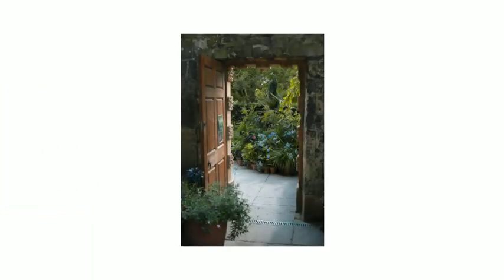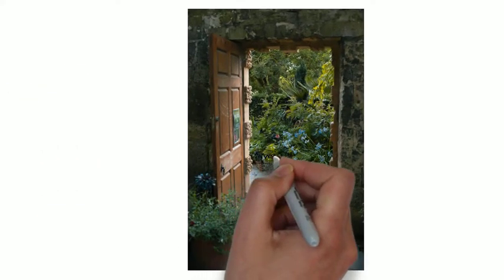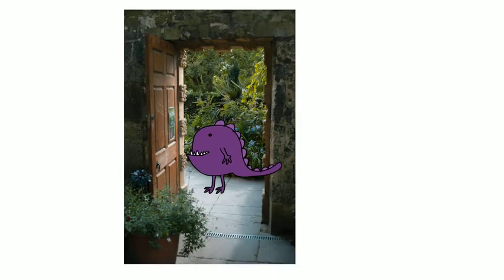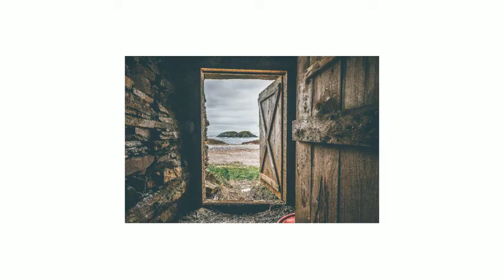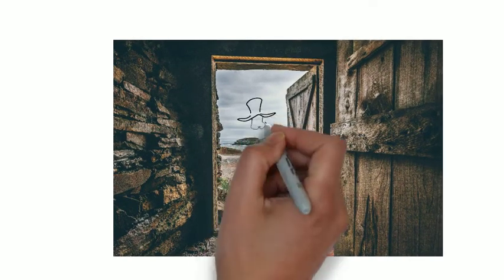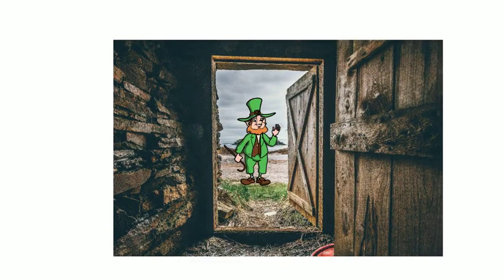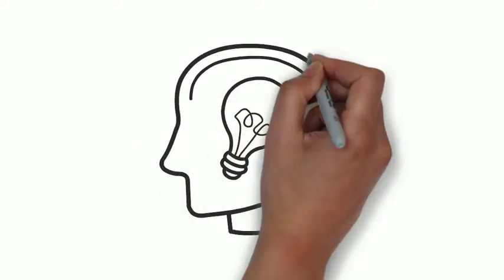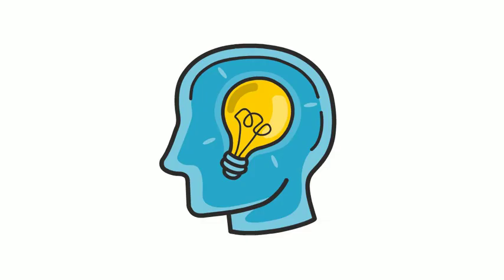Writing Prompt: I Opened the Door and Saw...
Here is your task. Write a creative story that begins like this:

I opened the door and saw…

Perhaps you could say, “I opened the door and saw a bright light devouring everything it touched.

Or you could say, “I opened the door and saw a purple monster meandering in a garden.

Or maybe you could say “I opened the door and saw a leprechaun on the beach.

Be sure you are creative with your opening line and story. And be sure you are specific with your details.

If you saw a bright light devouring everything, explain where the light came from.

If you saw a purple monster meandering in a garden, tell us what the monster was doing.

If you saw a leprechaun on the beach, tell us if he was performing any magic? Or, maybe he was just on a stroll to see his friend ragnar--ragnar the viking.

The more details you can add to your story, the more engaging your writing will be.

So once again, write a story that begins with “I opened the door and saw..

👉Support Tolentino Teaching by buying mugs, t-shirts, notebooks and more!

► Try Audible and Get Two Free Audiobooks